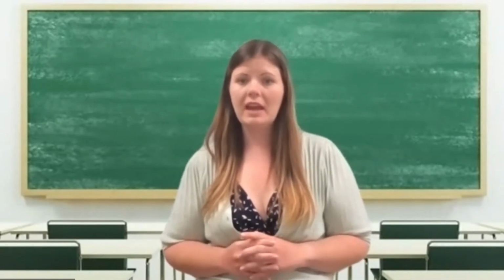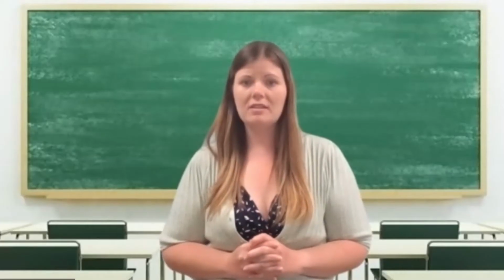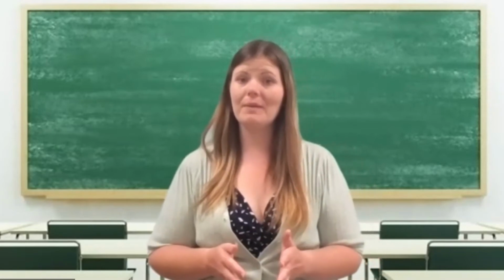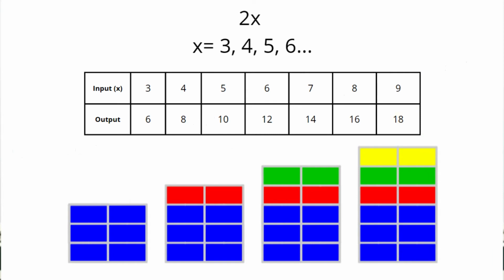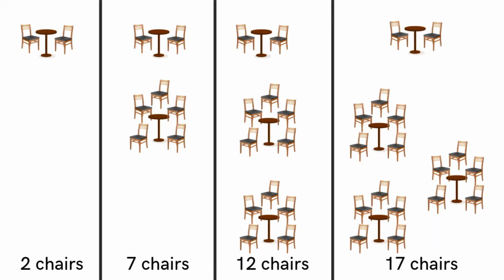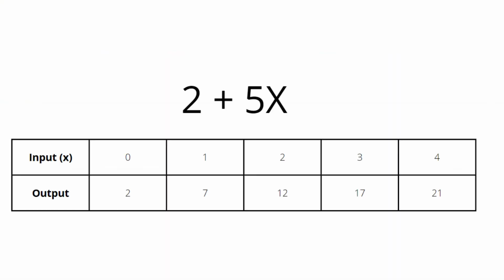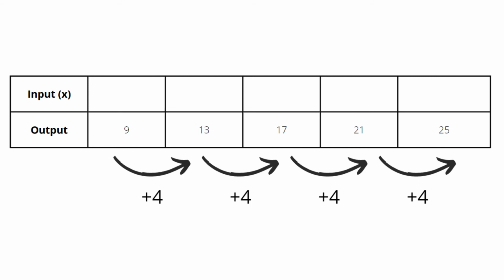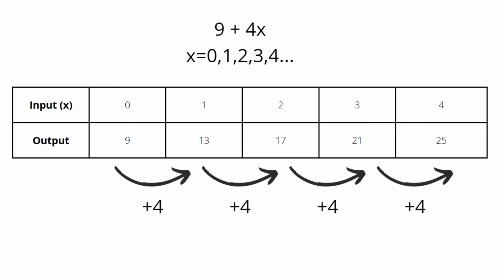Patterns 5th Grade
Learning patterns in 5th grade can be tricky. Using the concrete, representational, and abstract learning process can help!